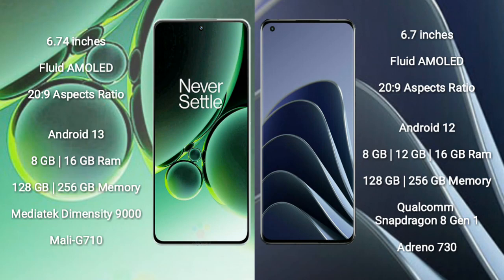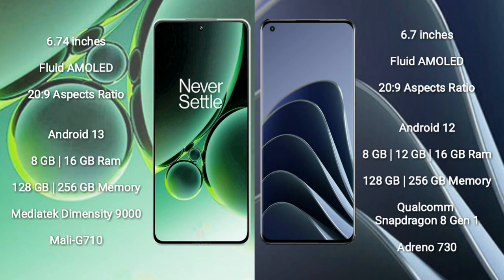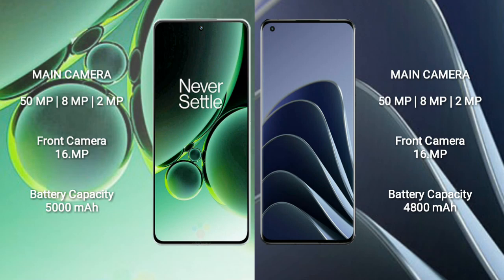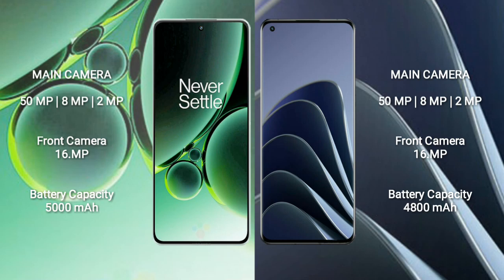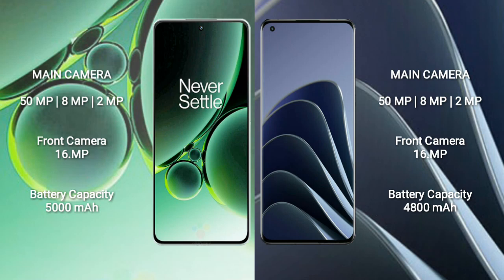OnePlus Nord 3 vs OnePlus 10T Review & Comparison